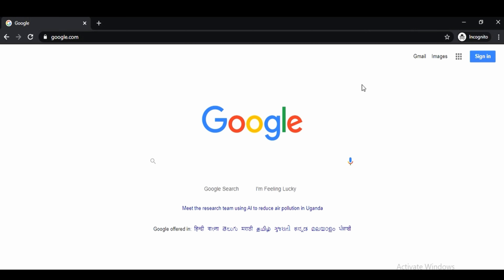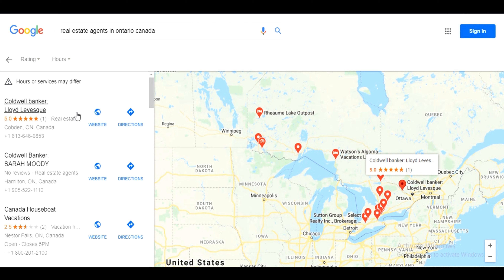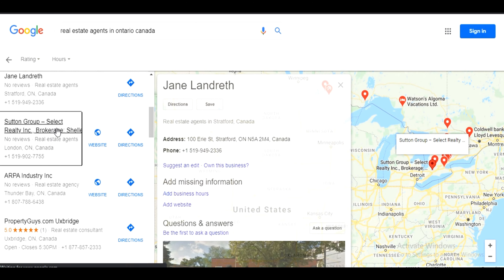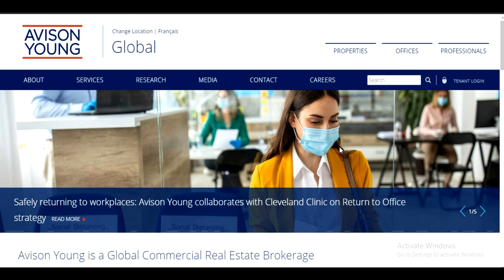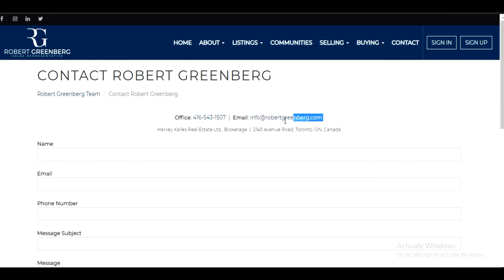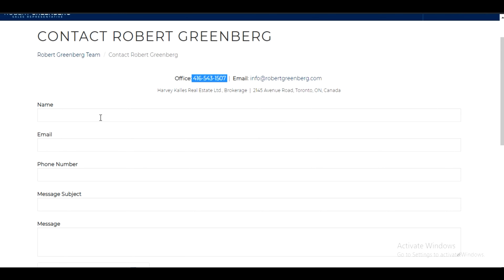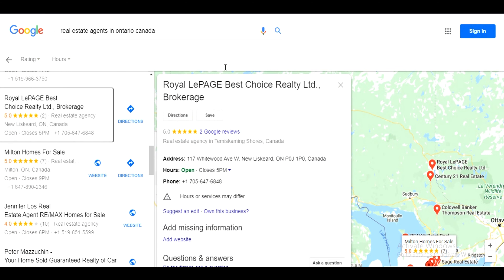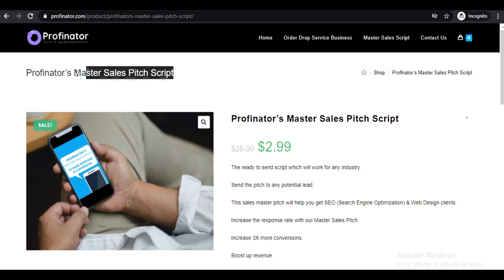Drop Servicing | Get New Clients With ZERO Investment Drop Servicing Blueprint | Profinator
only at $2.99 for life time access.

The ready to send script which will work for any industry.

Send the pitch to any potential lead.

This sales master pitch will help you get SEO (Search Engine Optimization) & Web Design clients.

Increase the response rate with our Master Sales Pitch.

Increase 3X more conversions.

Boost up revenue.

Just copy and paste the sales pitch to the potential leads and you are good to go.

Drop Servicing the one of the most trending online business platform which has higher profits and consumes less time. The only online business which is to the direct competition of drop shipping, well if you are one of the people who are still struggling, to setup a profitable online business, then make sure to subscribe to our YouTube channel.